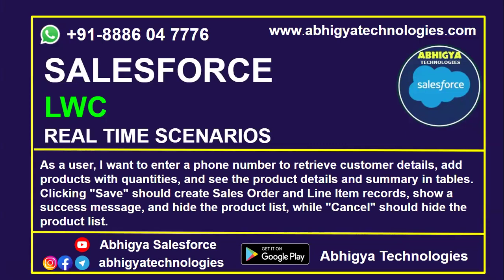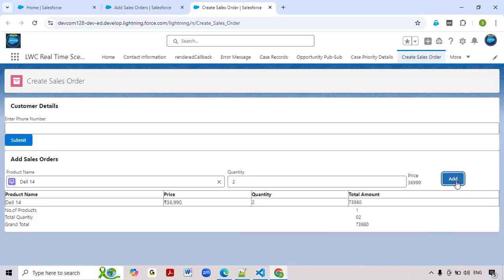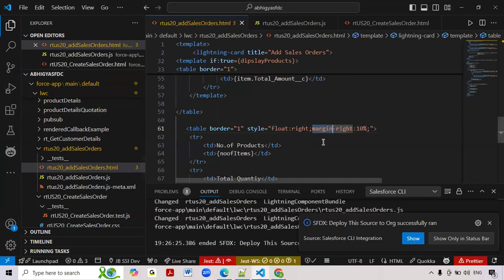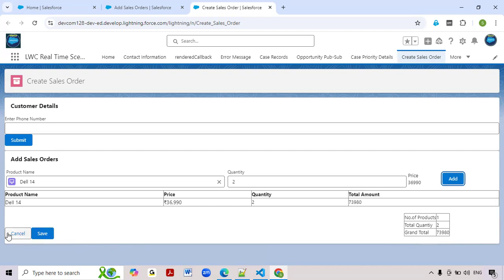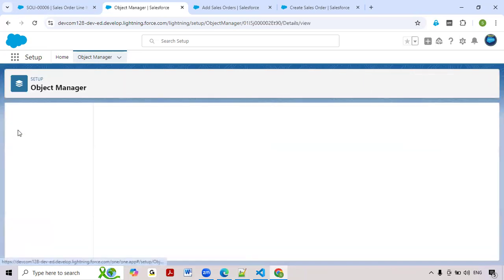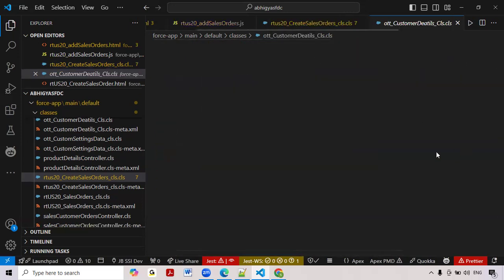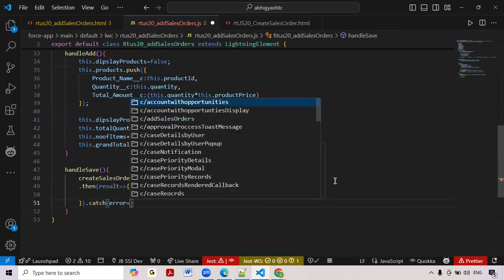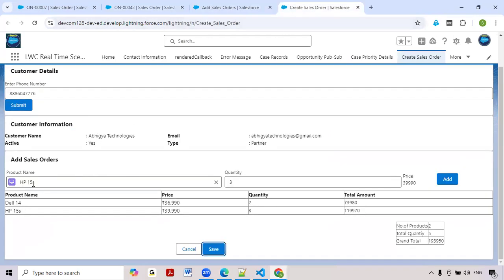LWC: Real-Time Scenarios: UC-5 Create Sales Orders & Sales Line items based retrieved customer.